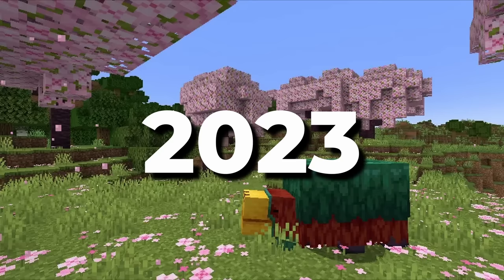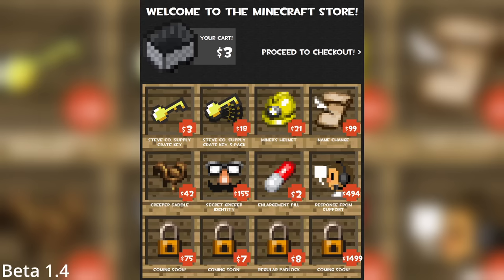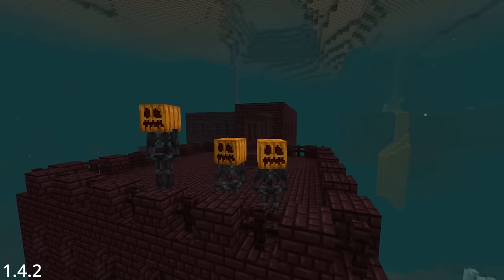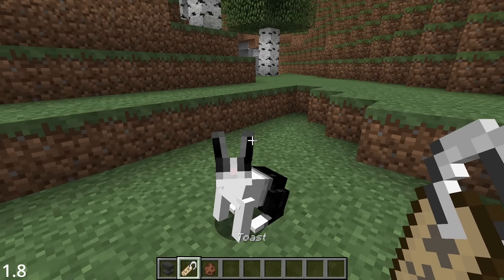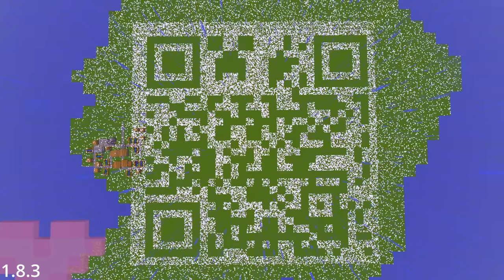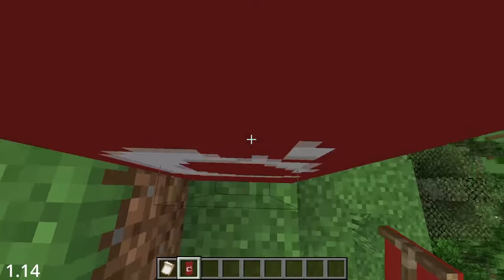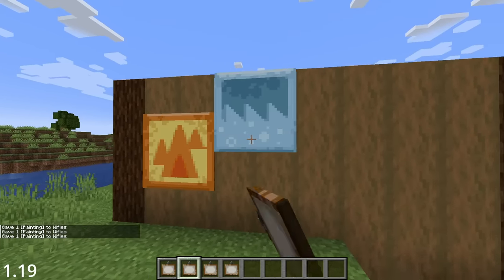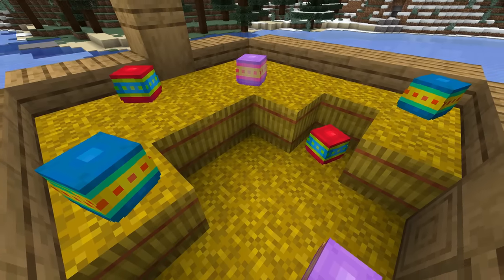Minecraft's History of Easter Eggs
Minecraft has a ton of hidden references and easter eggs just waiting to be discovered. This is the history of the game's various secrets that I guarantee you didn't know. Part 1 of this video was almost 3 years ago soooo I think it's fine to release a sequel (with a few callback music tracks to the original :))

➤➤Links:
Footage from:

This is a series called Minecraft VVSauce where I explore random features of Minecraft. Not Secret Minecraft things or Minecraft lore (like Game Theory) or Escape Rooms, but a research based series dedicated to over-answering questions you never asked.